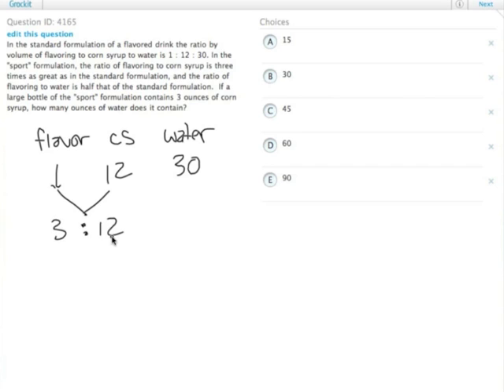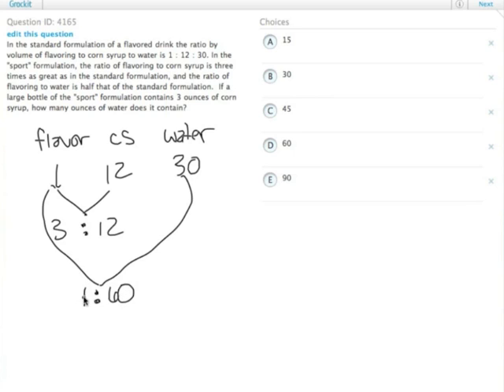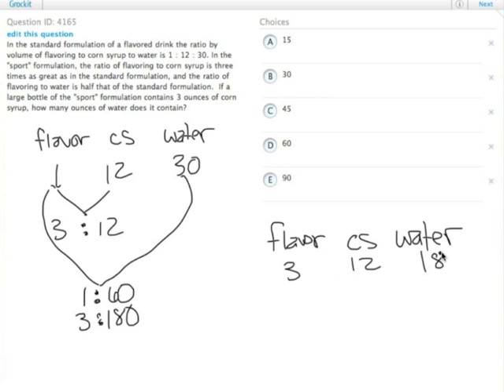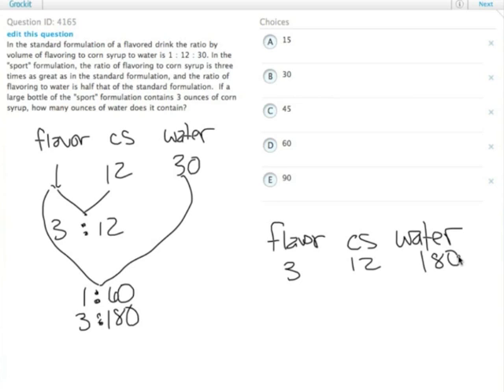Grockit GMAT Quantitative - Problem Solving: Question 4165